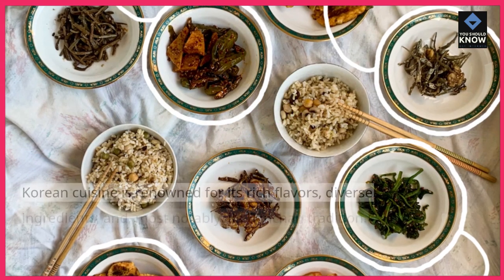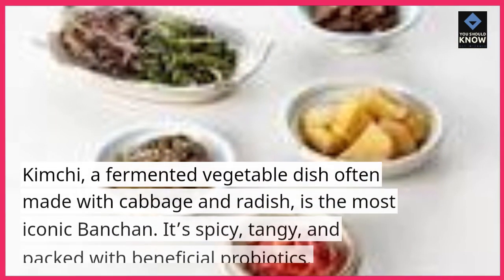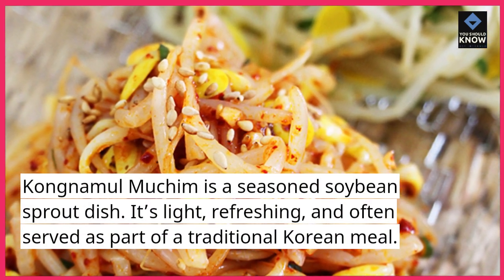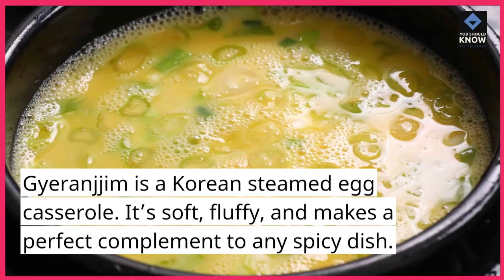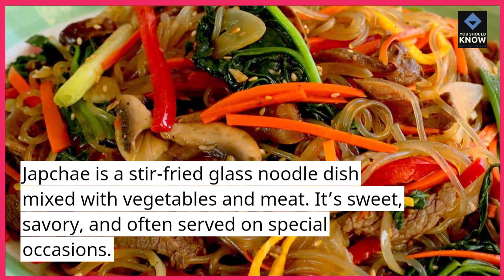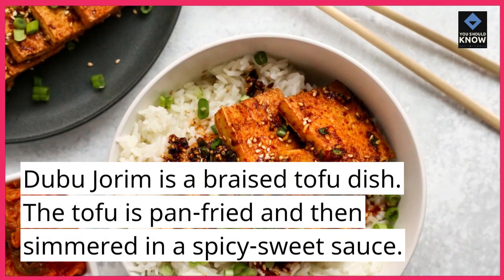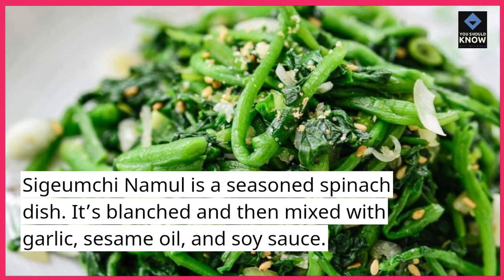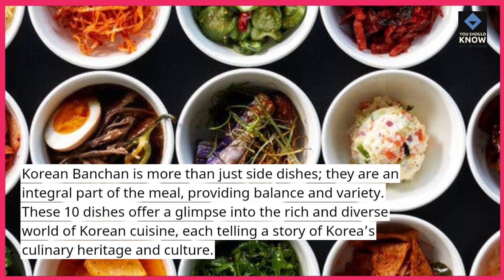The Top 10 Iconic Dishes from Korean Banchan Traditions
Immerse yourself in the rich tapestry of Korean cuisine with the Top 10 iconic dishes from Korean banchan traditions. From kimchi to japchae, explore the diverse and flavorful world of small Korean side dishes that accompany every meal.